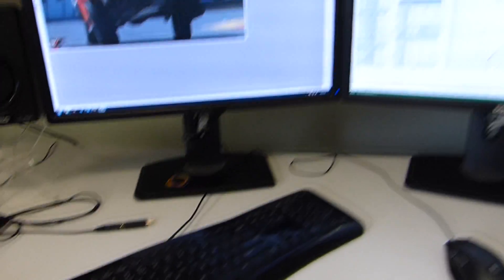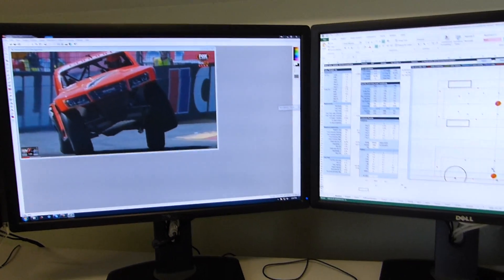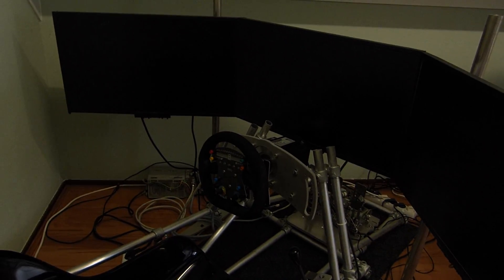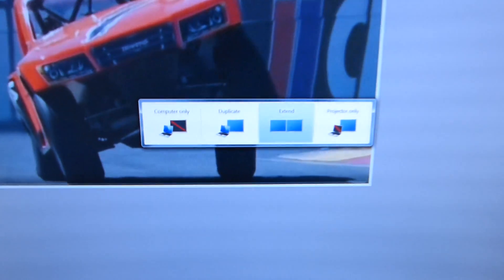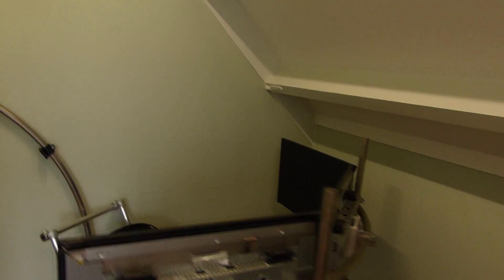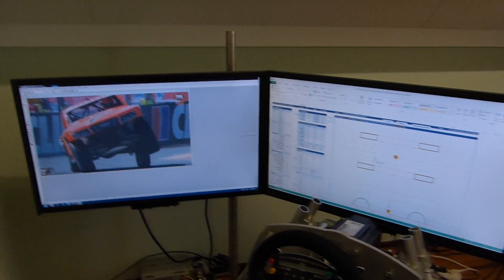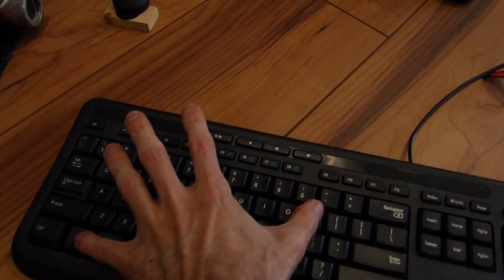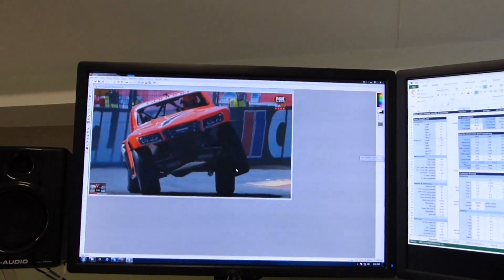A Windows feature that actually works! (and an uninteresting video)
As amazed as I am that this works, so bored will you be watching this video..
I'm not sure it is supposed to, but it does! 5 screens connected to my GTX970, and with WIN+P I can switch between my 3 screen 'surround' setup and my 2 screen 'pretend to work' setup, no reboot, no cables to mess with. I'm amazed this works.